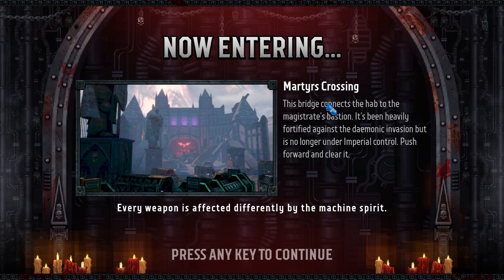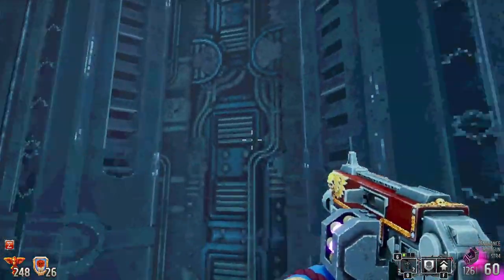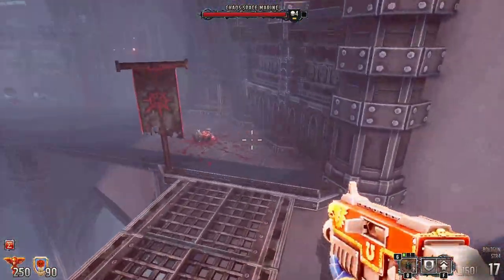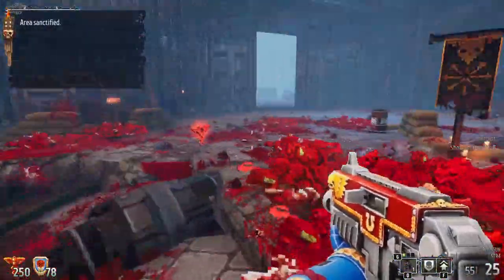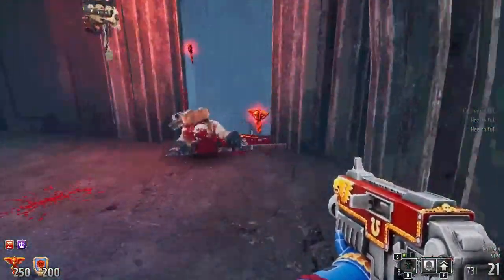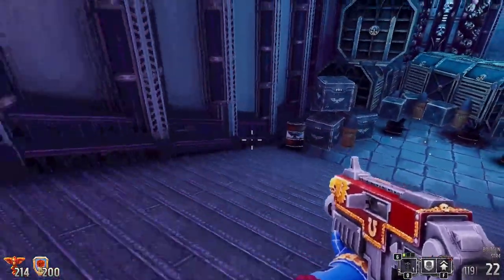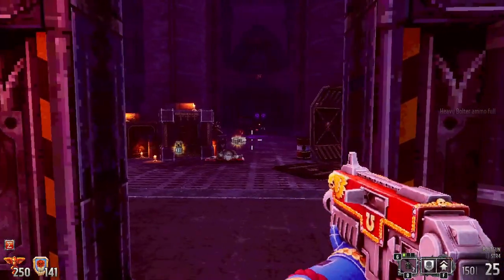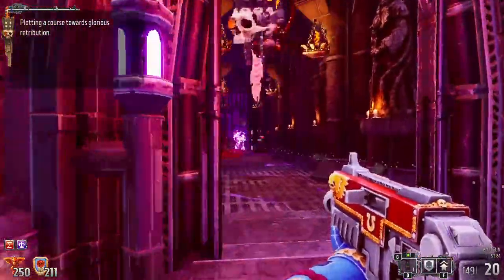Let's Play | Warhammer 40K: Boltgun - Part 2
Load up your Boltgun and plunge into battle headfirst! Experience a perfect blend of Warhammer 40,000, classic, frenetic FPS gameplay and the stylish visuals of your favourite 90’s retro shooters.

Play a battle-hardened Space Marine on a perilous mission across the galaxy, as they battle against the Chaos Space Marines and daemons of Chaos.

In glorious boomer shooter style, unleash your devastating Space Marine arsenal as you blast through an explosion of sprites, pixels and blood. Run, jump and charge across huge levels to shoot, shred and slice the worst heretics across the galaxy!

➤  Epic Creator Code: METALGAMERGEEK

00:00:00 - Intro
00:00:09 - Now Entering - Martyrs Crossing
00:19:16 - Now Entering - Venerable Bastion
00:38:34 - Now Entering - Forbidden Knowledge
01:01:56 - Outro